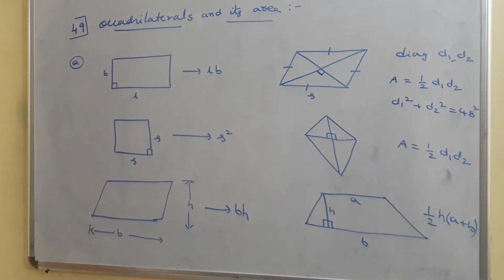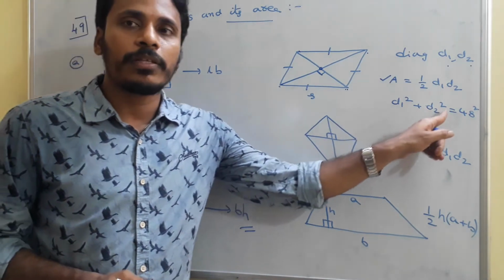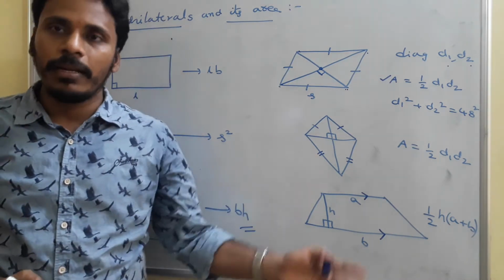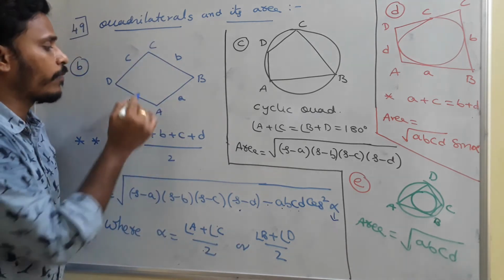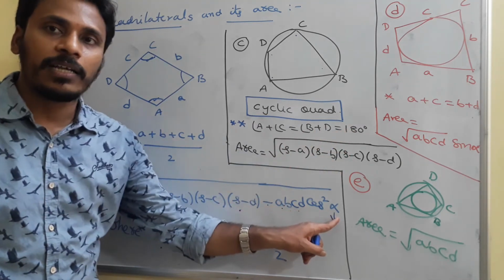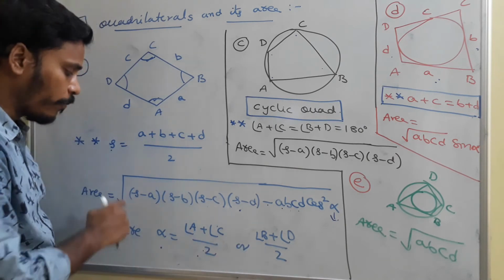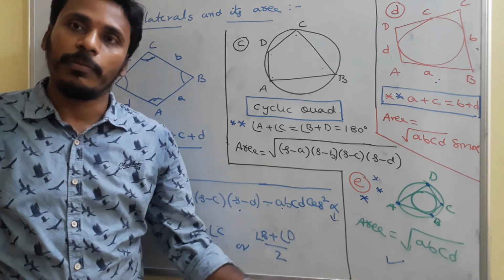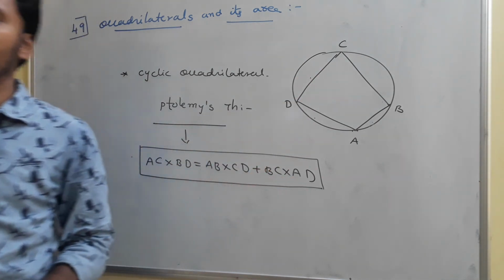Quadrilaterals and area from PROPERTIES of TRIANGLES